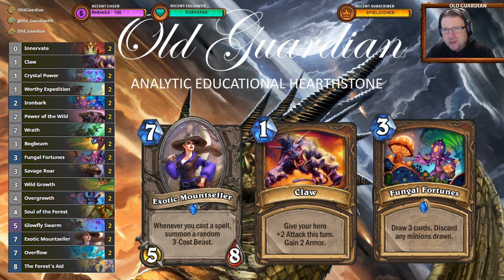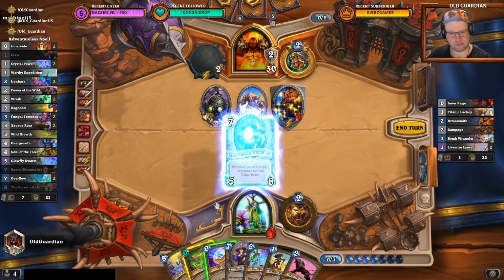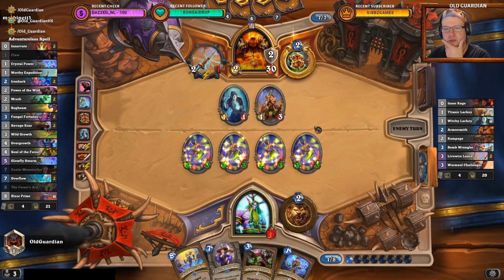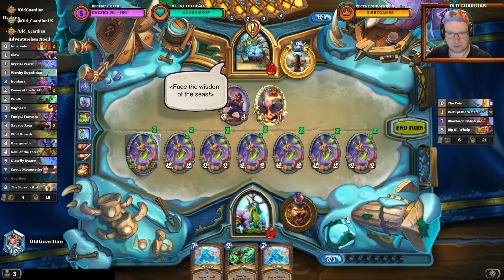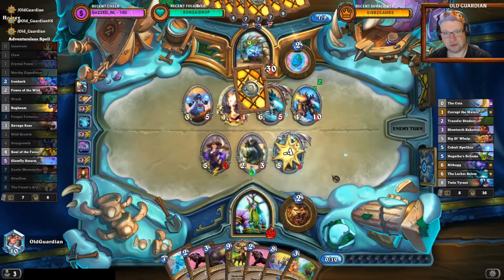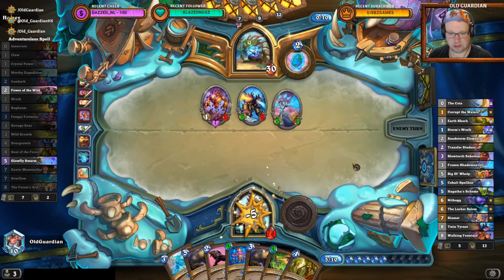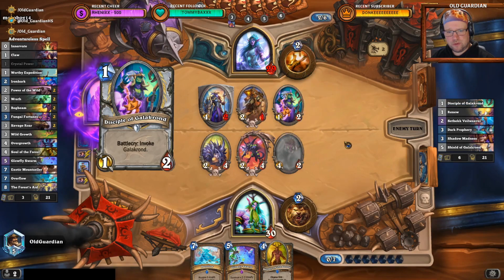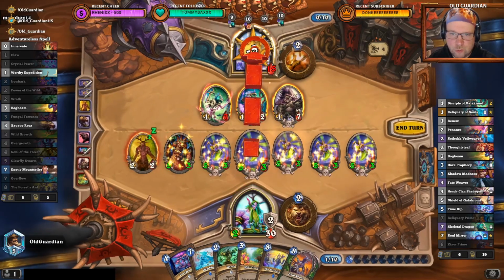Budget Spell Druid deck guide and gameplay (Hearthstone Ashes of Outland)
Budget Spell Druid is no longer the best budget deck, but it remains playable.

Deck code: AAECAZICBP0CmgjkCNOcAw3+AfcD5gXEBrmUA+KfA9yiA9ulA+W6A+i6A+y6A+66A++6AwA=